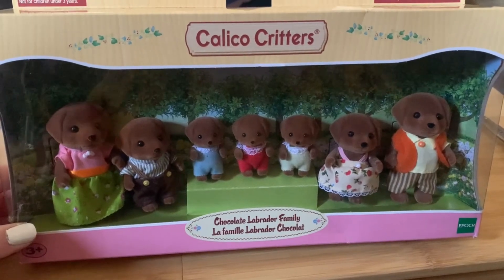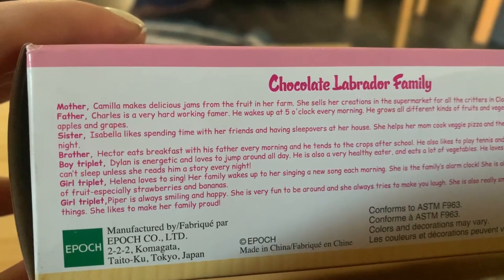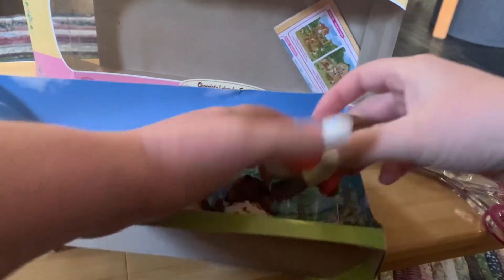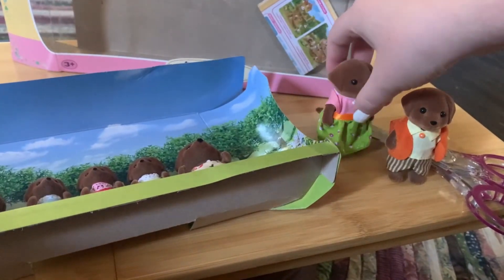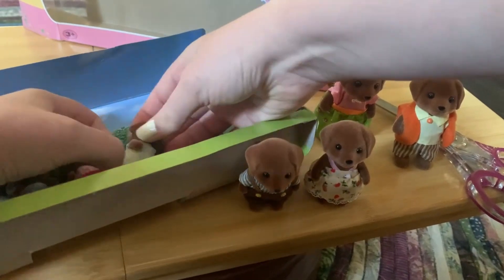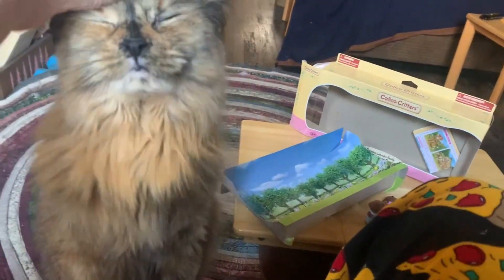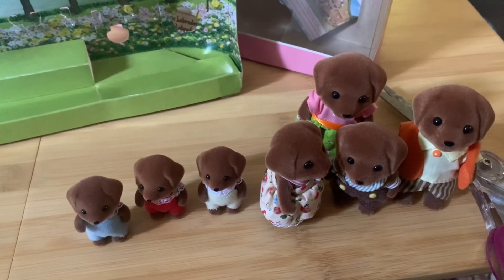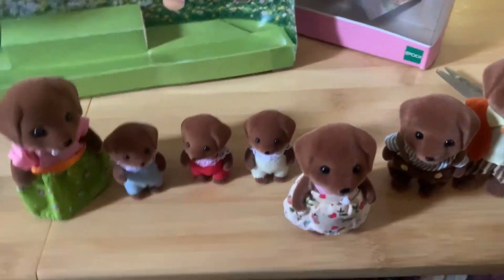Chocolate Lab Family 2023 Unboxing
The 2023 Barnes and Noble US release of the Chocolate Labs! My first dog family.